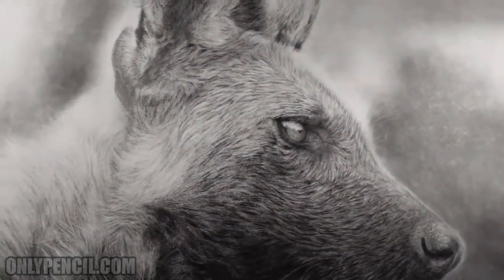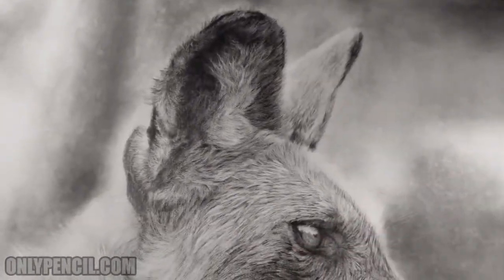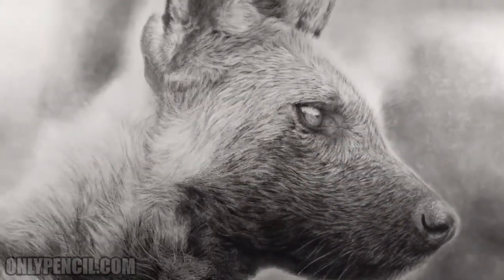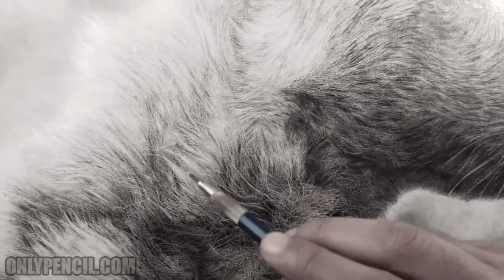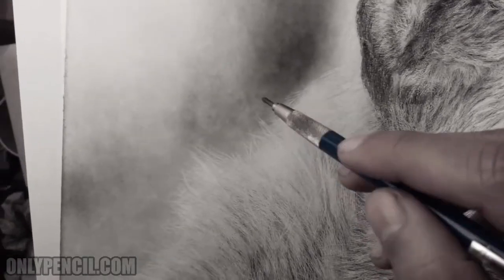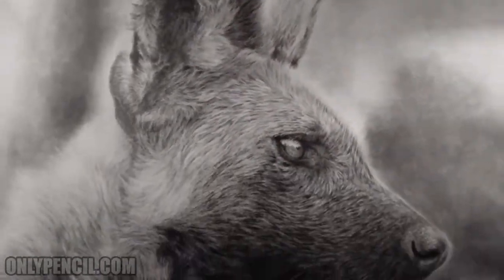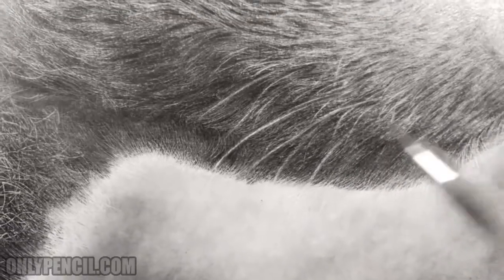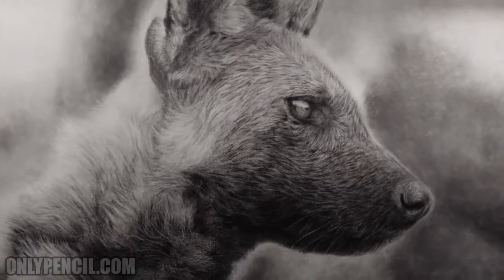African Wild Dog Stuck On Paper